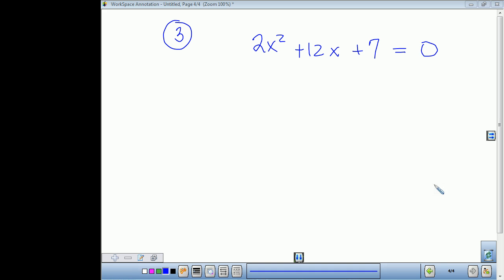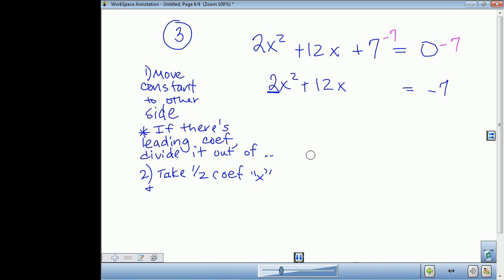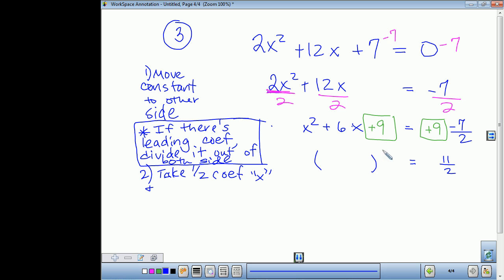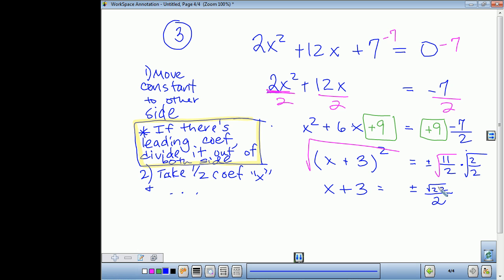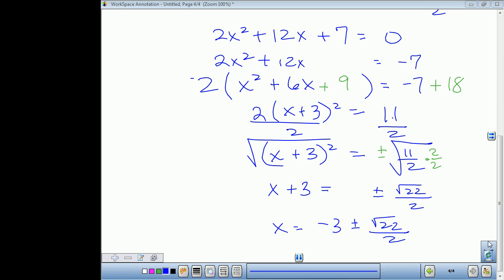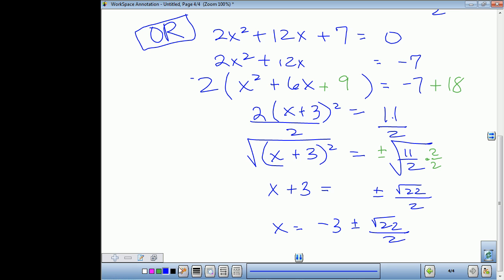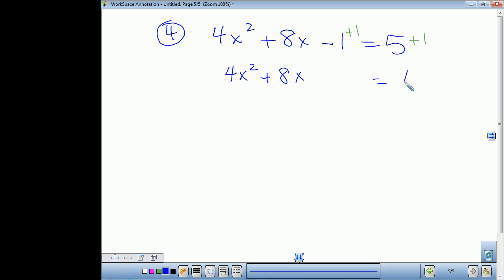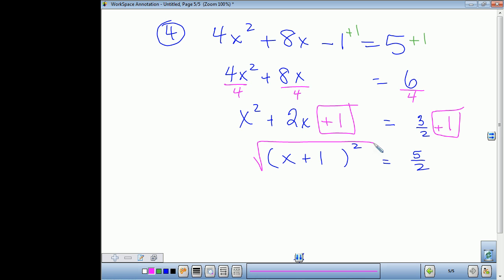AG Support 2 26 2016